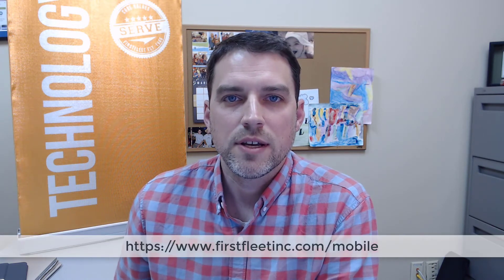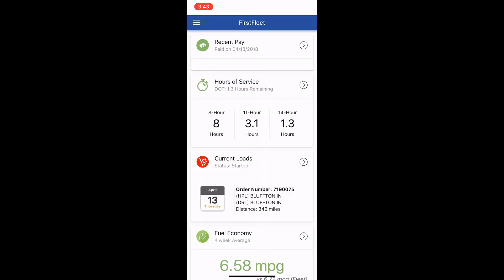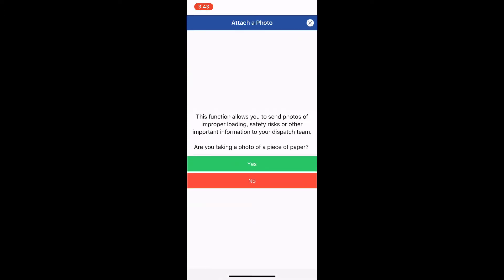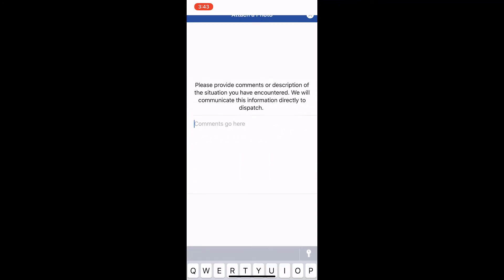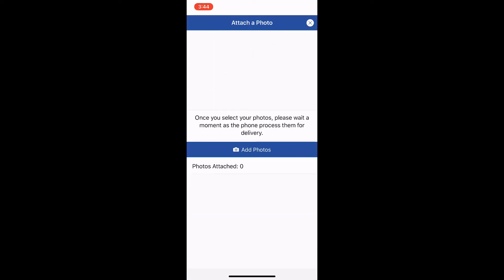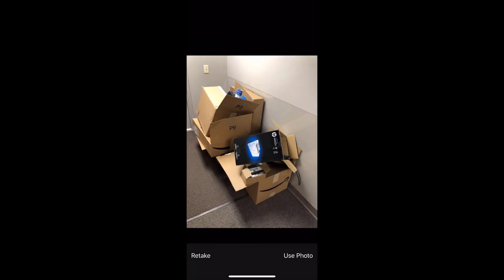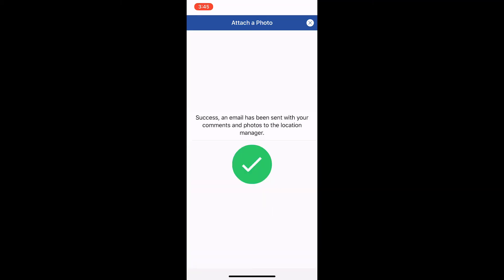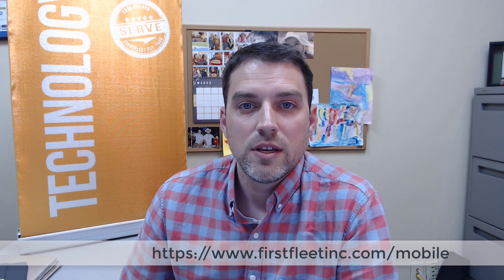FirstFleet Mobile - Attaching Photos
Occasionaly our drivers will run into unsafe conditions or information that needs to be communicated to dispatch. This new feature of the app is designed to enhance the flow of information between driver and dispatch staff.